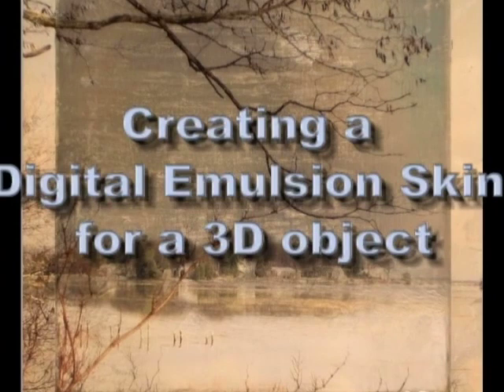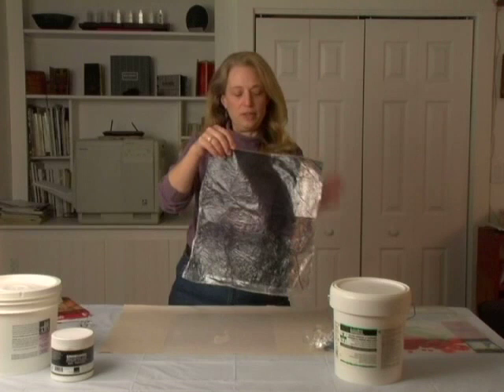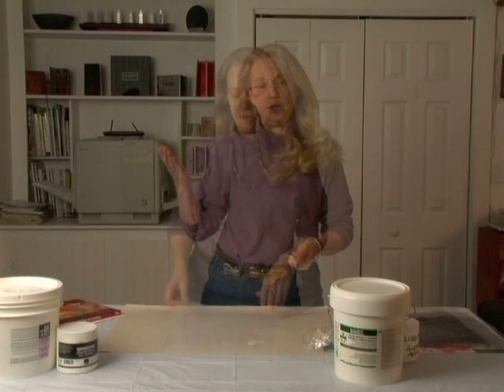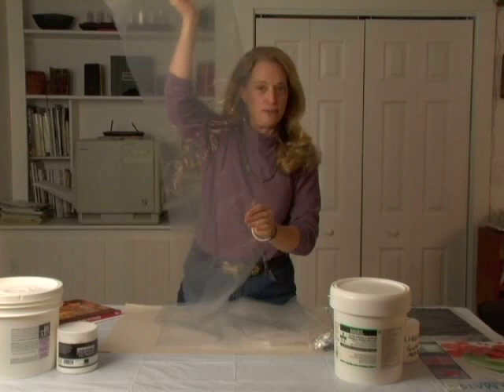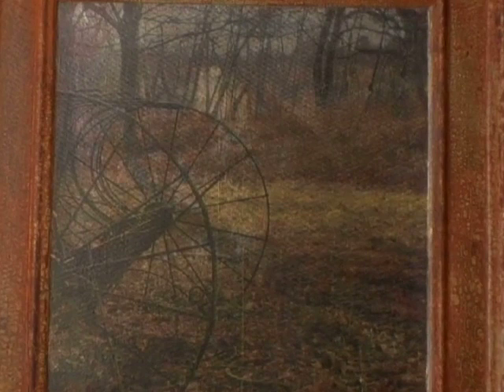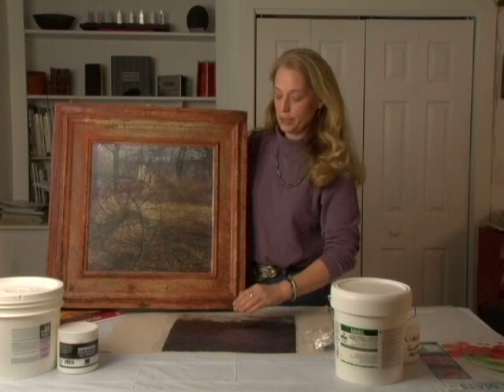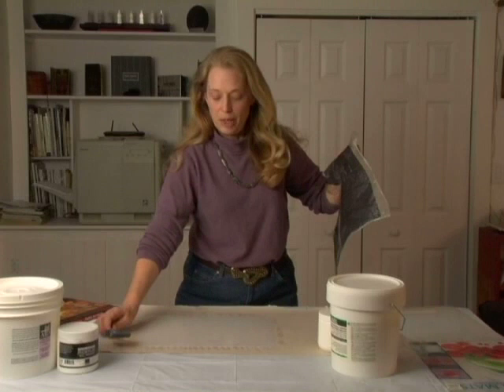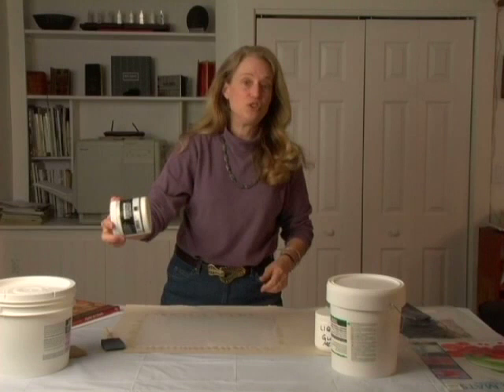Creating a Digital Emulsion Skin on a Carrying Sheet - Mary Taylor